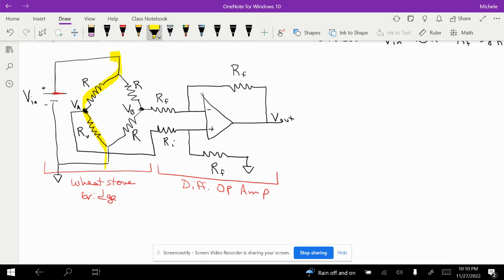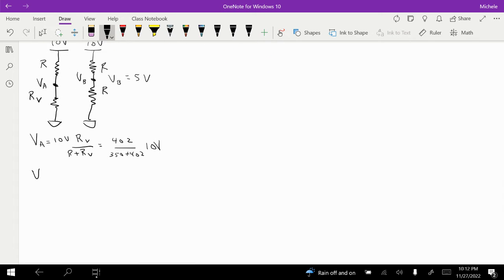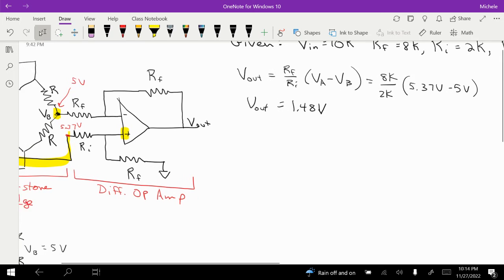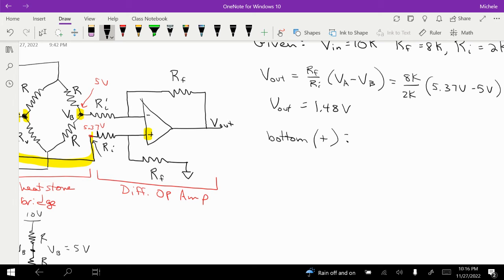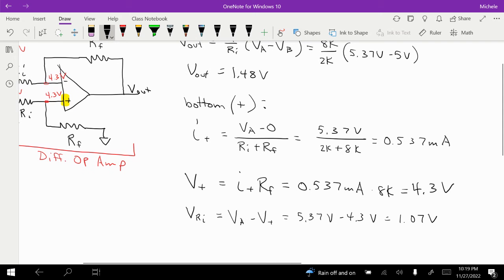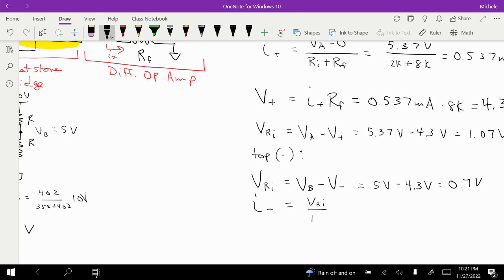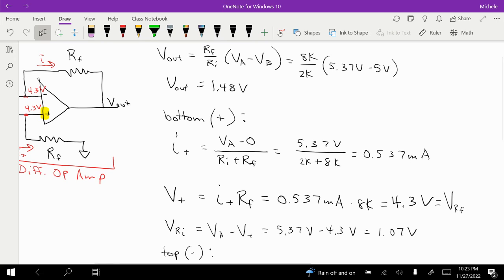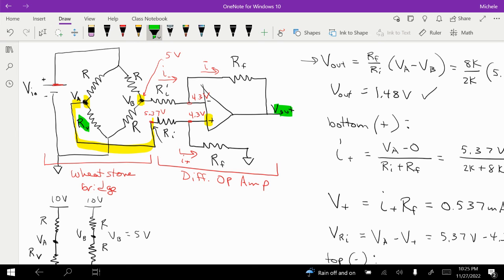Wheatstone Bridge and Differential Op Amp Problem